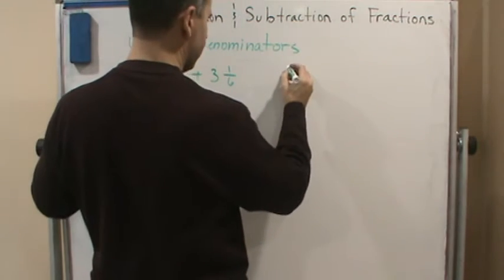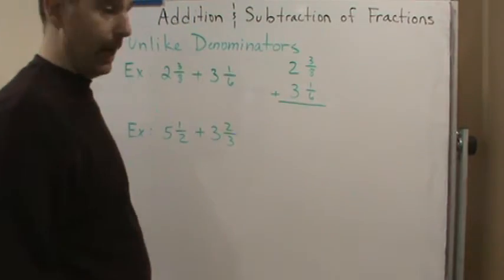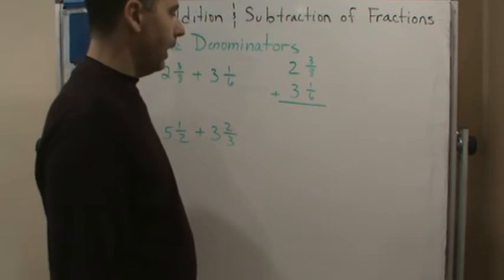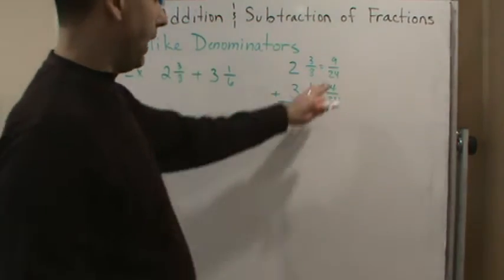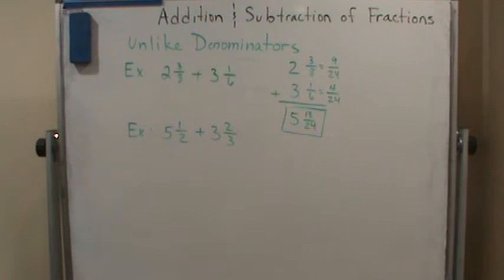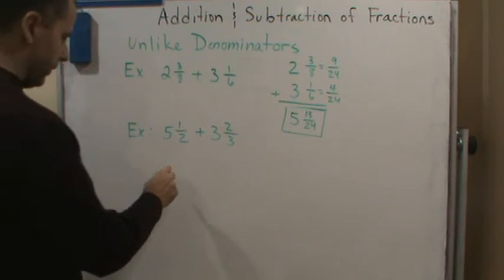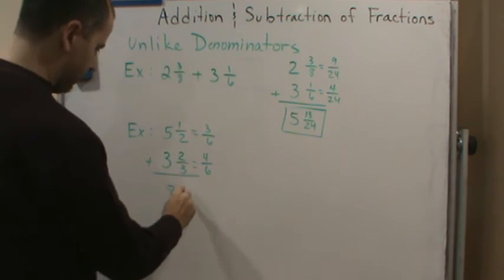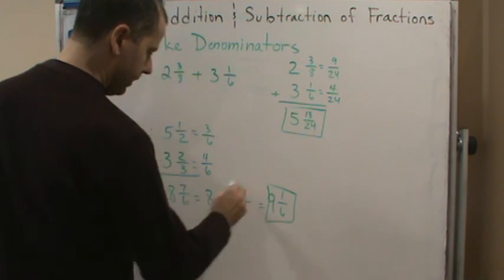WCC Tech Math Fractions Addition Example 5